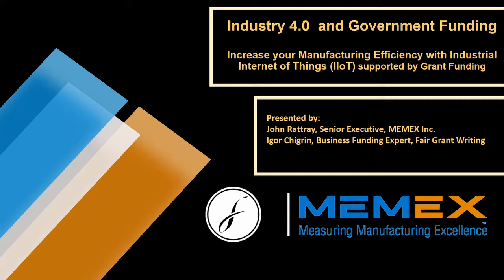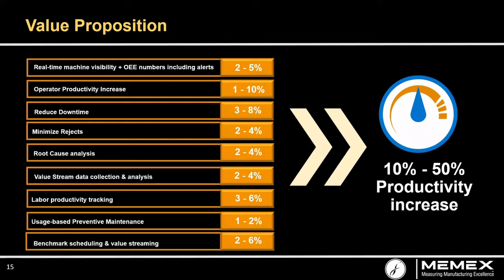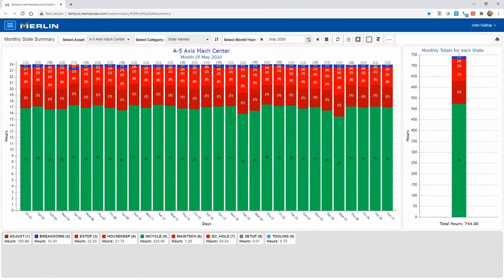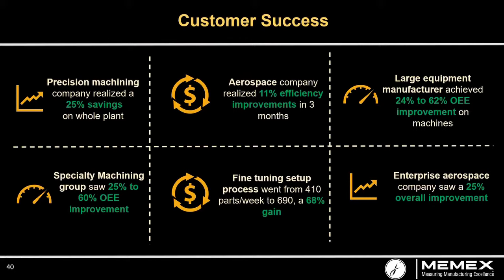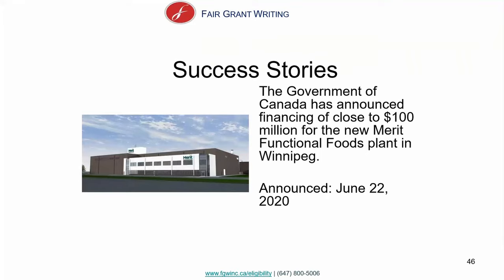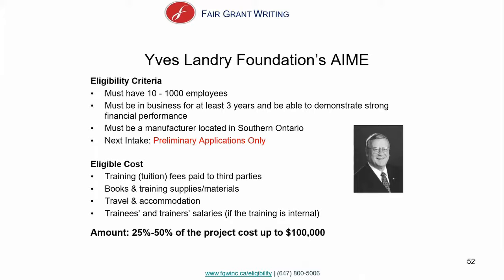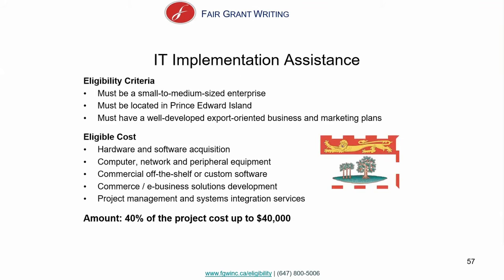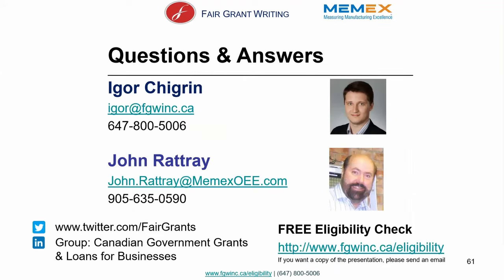Industry 4.0 and Government Funding – Increase your Manufacturing Efficiency with IIoT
This webinar focused on how to run an IIoT, Industry 4.0 project for manufacturers, and the government funding available. It showed cost-effective IIoT tools available today, and the business case which is often a 10% to 50% improvement in operations. Canadian Government has made grant funding opportunities available to encourage Canadian manufacturers to become more competitive and this webinar will highlight the various programs available as of November 2020.

Do you qualify for the Canadian government grants?